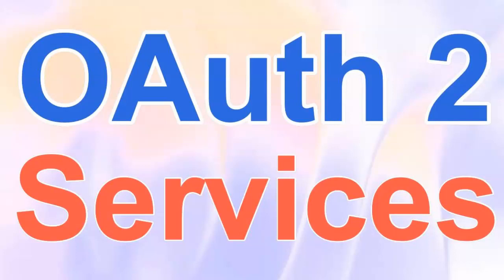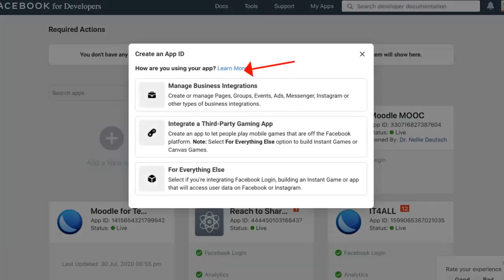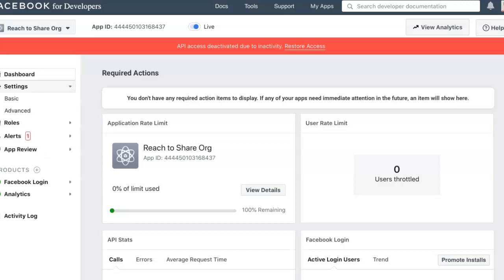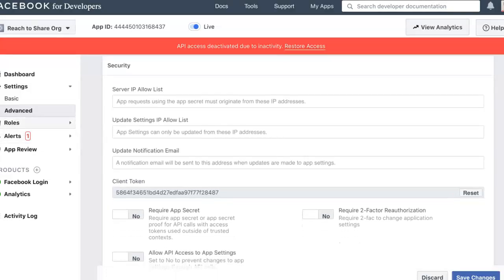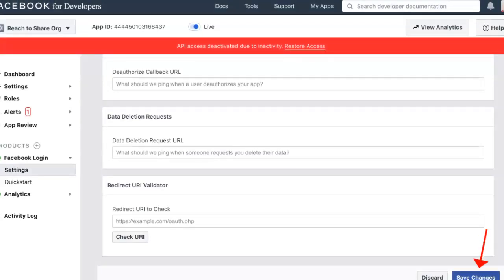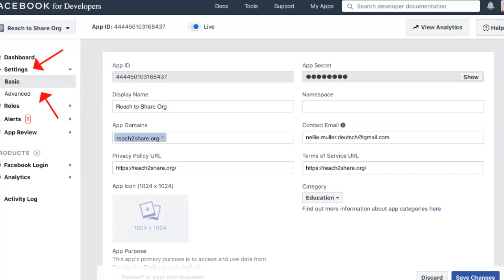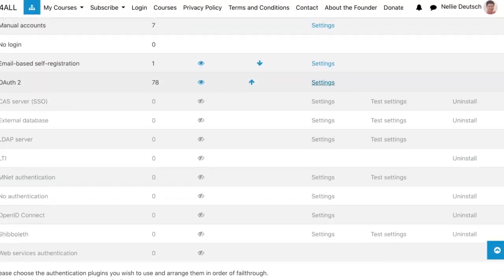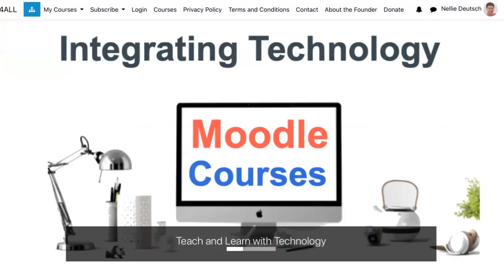How to Add Facebook Login for Moodle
In this video, Dr. Nellie Deutsch demonstrates how to enable Facebook login for a Moodle LMS site using OAuth 2. The tutorial covers the entire process, including creating an app on the Facebook for Developers platform, configuring the necessary settings (Privacy Policy, Valid OAuth Redirect URI), and setting up the OAuth 2 service within the Moodle site administration. This integration allows users to log in to Moodle using their existing Facebook credentials, simplifying the login process and reducing issues with forgotten usernames and passwords.

00:00 Introduction to Facebook Login (OAuth 2)
00:28 Accessing Facebook for Developers
01:38 Creating a New App ID
03:55 Basic Settings & Display Name
04:44 Adding Privacy Policy URL
06:33 Facebook Login Settings
07:31 Setting Valid OAuth Redirect URI
09:26 Configuring App Permissions
10:01 Getting App ID and Secret
10:29 Enabling OAuth 2 in Moodle
12:28 Adding Facebook Service
13:16 Entering Client ID & Secret
14:09 Saving Changes & Testing